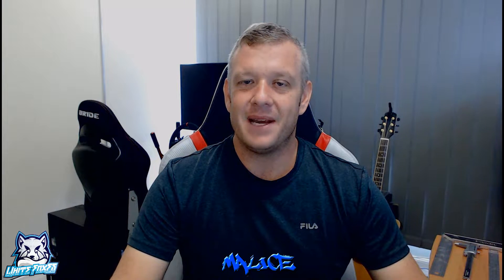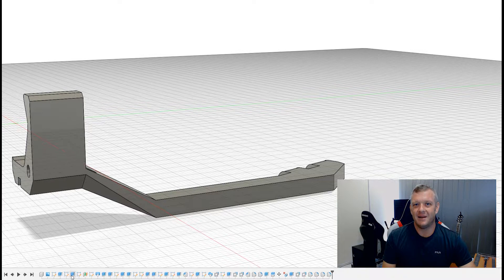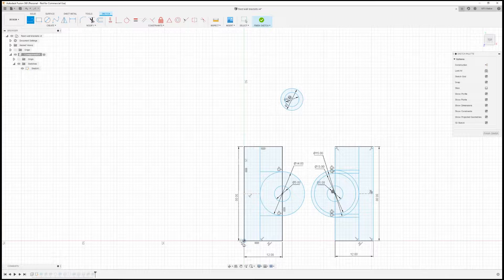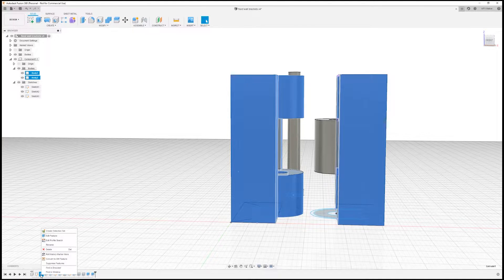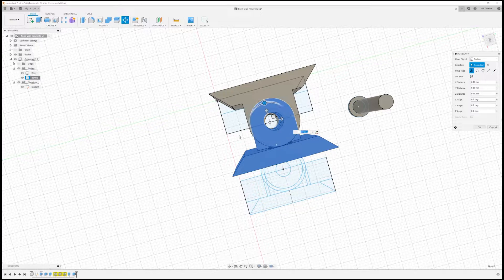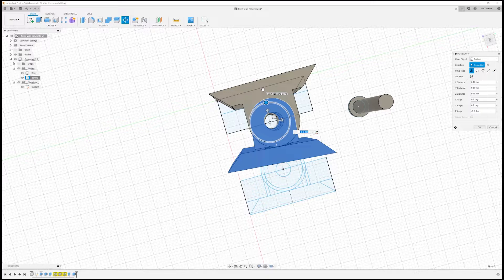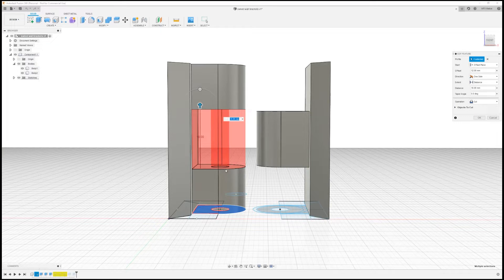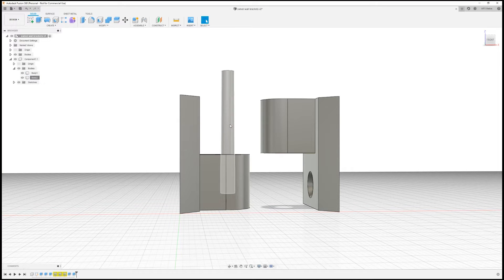Fusion 360 How To: Make A Swivel Mounting Bracket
Making a swivel hinge style hanging bracket with minimal constraints in Fusion 360 to 3D print. I needed a method of hanging my wireles rear home theatre satellite speakers. Watch and follow along with me as I guide you through the simple step I took to achieve this. Time lapses included.